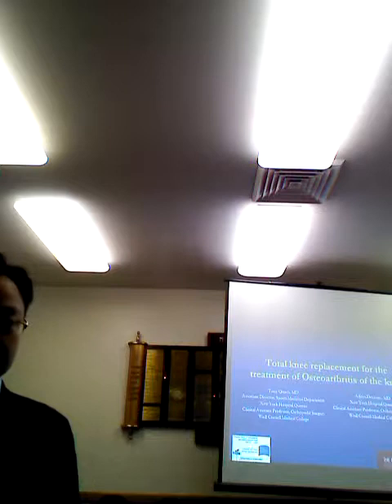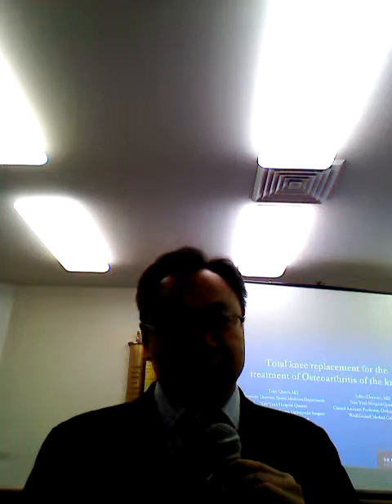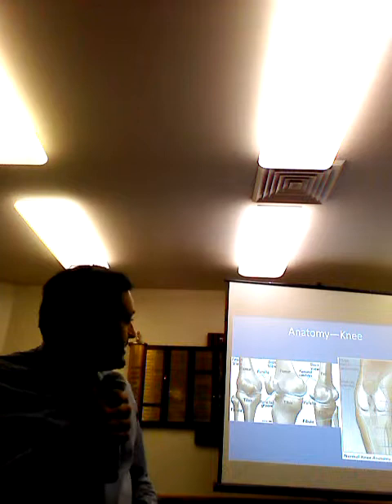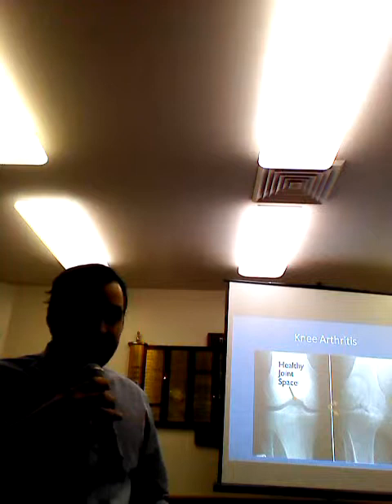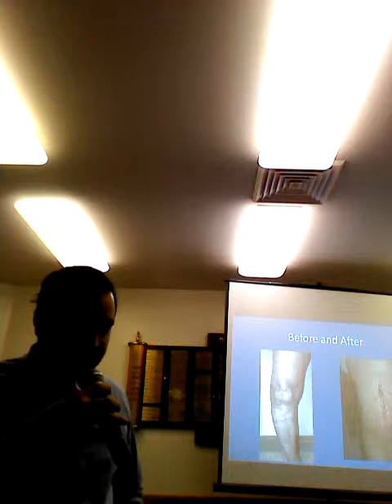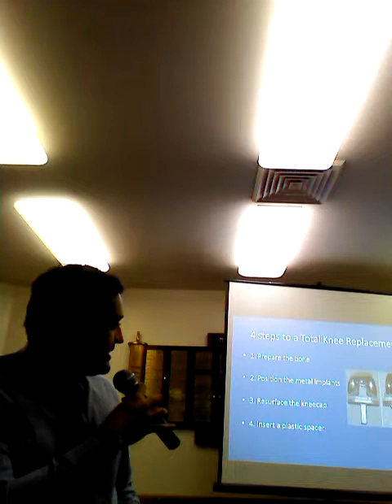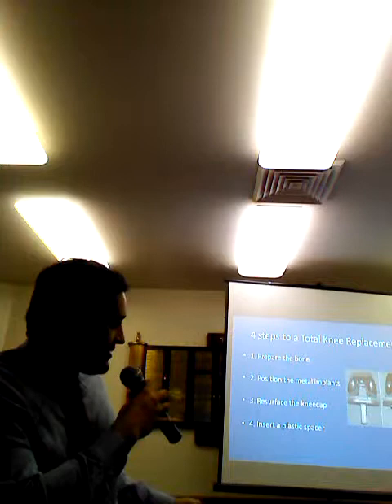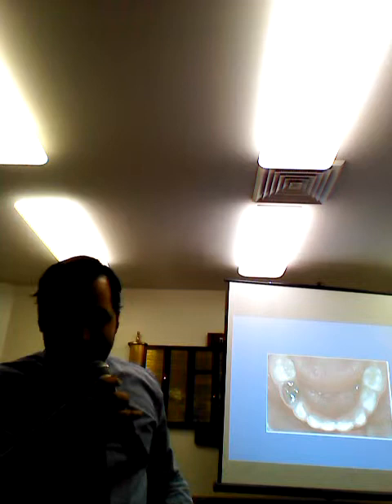Dr, Tony Quach Dr and Adi Derasari speaking about Knee Replacement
Dr Tony Quach and Dr Adi Derasari speaking about Arthritis and Knee repalcement at Congregation  Etz Chaim, Kew Garden Hills